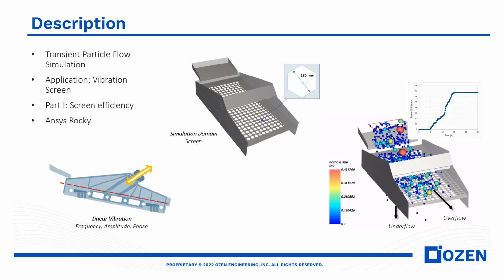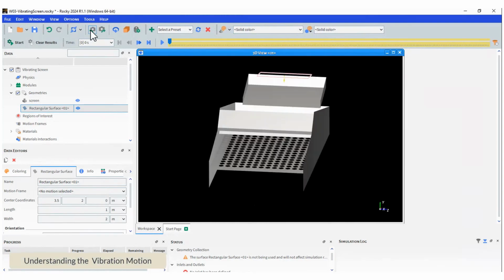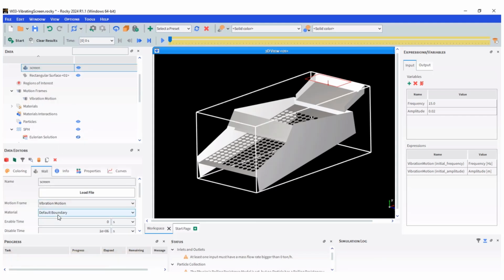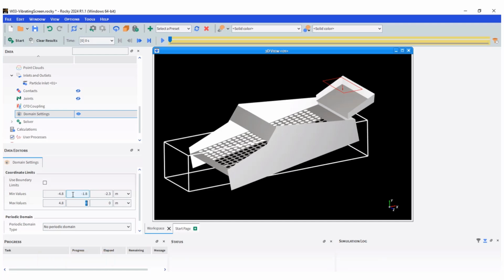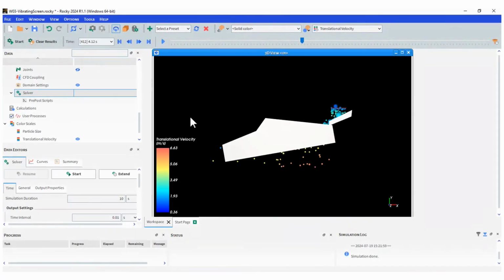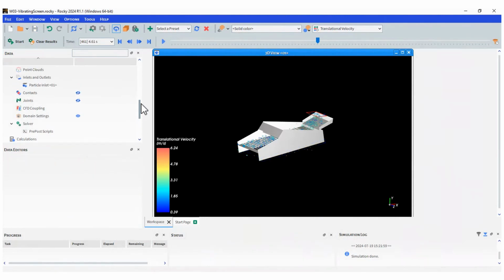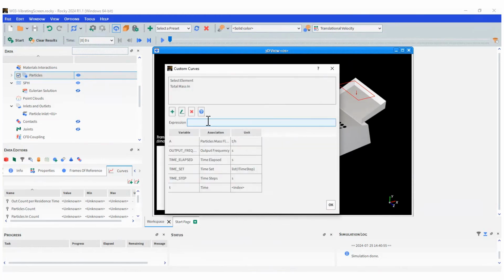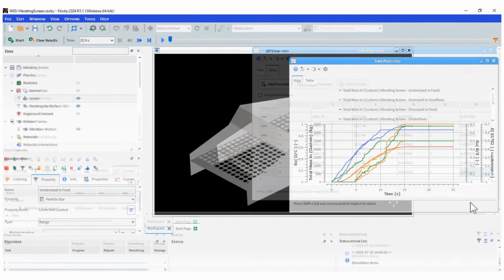Vibrating Screen Simulation, Part I: Efficiency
In this video, you’ll learn how to set up the model and calculate screen efficiency over time. Follow the procedure for your own geometry and operating conditions. In this demo, the efficiency reaches 67%, and further optimization will be performed in the second video.